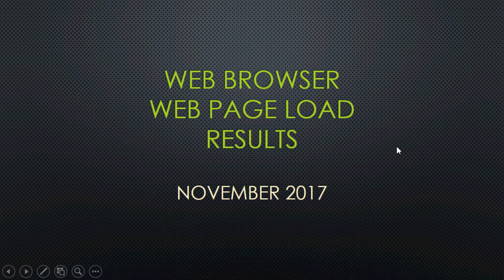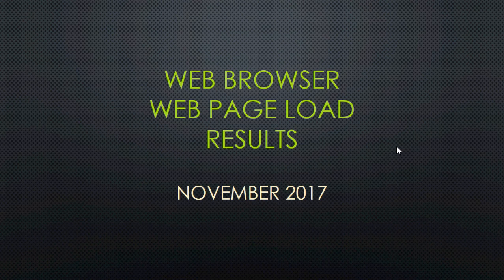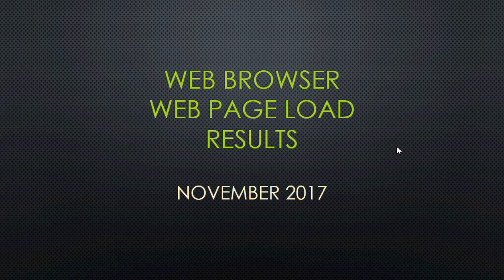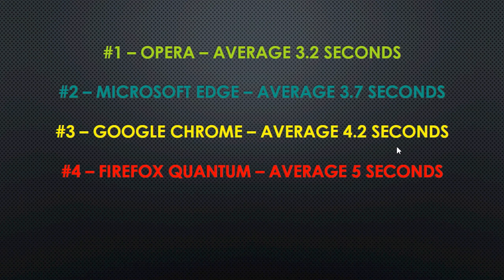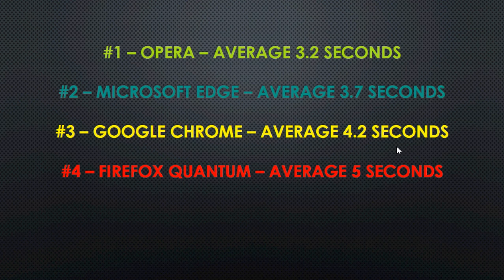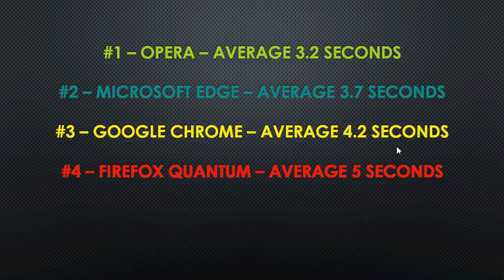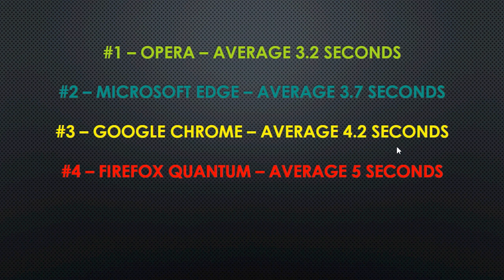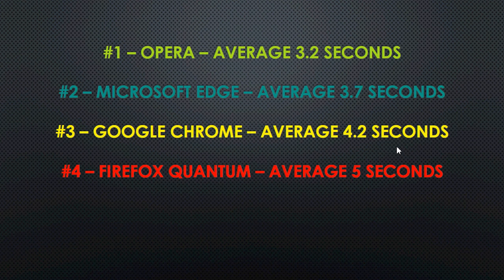Web Browser Page load speed test November 2017 Opera Firefox Chrome Edge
Interesting results on the speed of Webpage load times in the 4 most popular browsers Opera, Chrome, Firefox and Edge